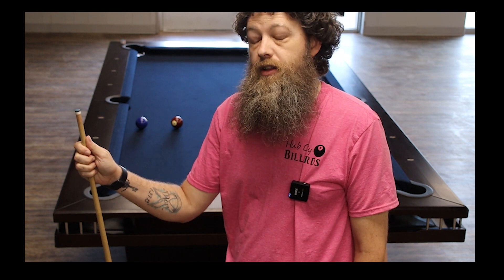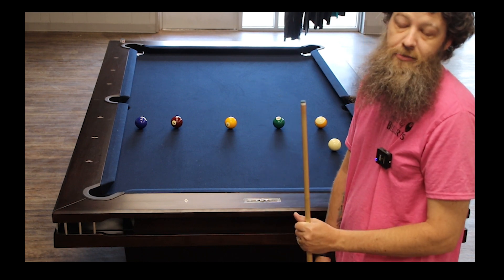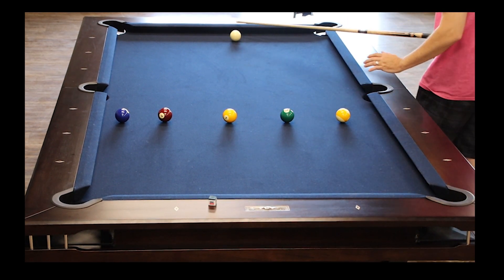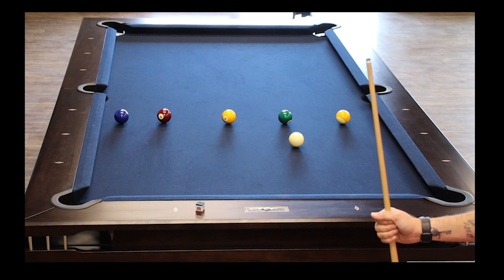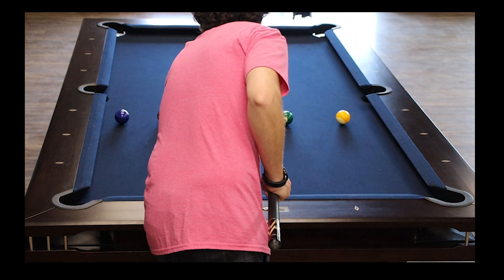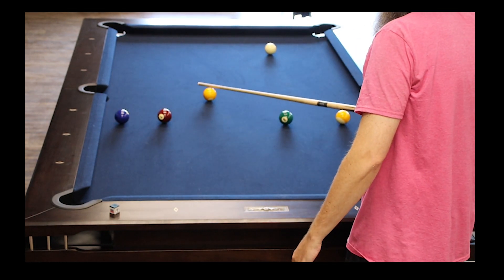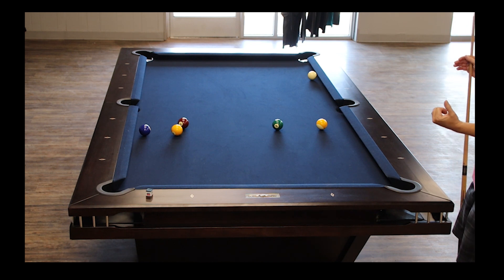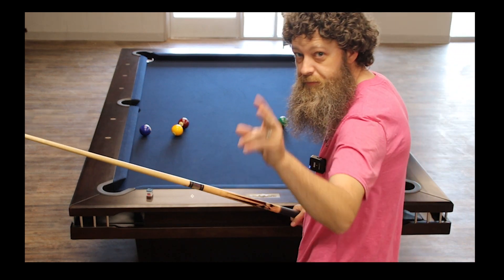Beginner Series - Using Top English on the Cue Ball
Thank you for joining us in our beginner series for pool players!  This video will show you the basics of using top english on the cue ball.  If you have any questions, please put them down below and we will do our best to help!